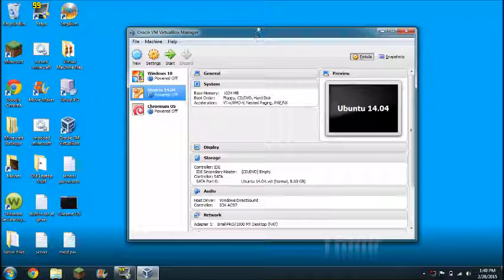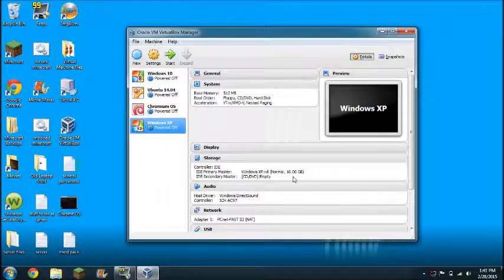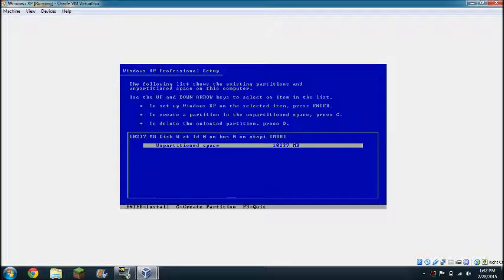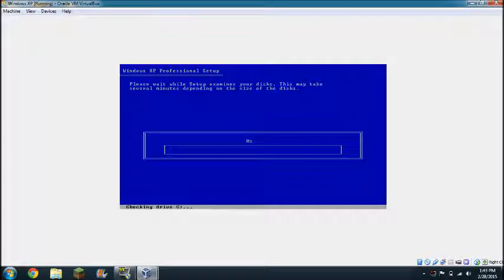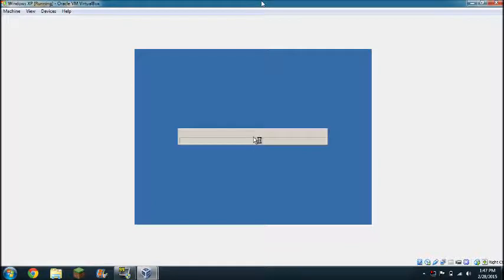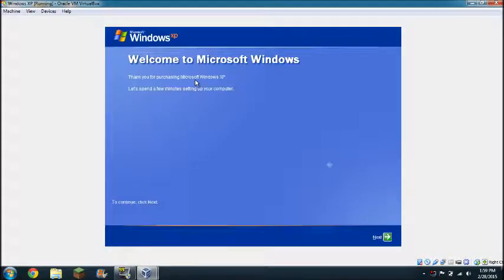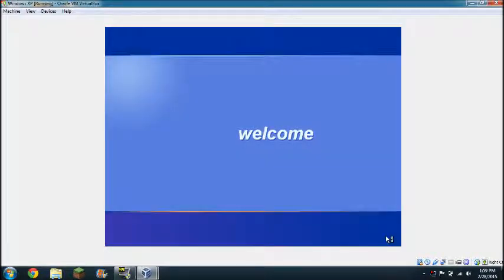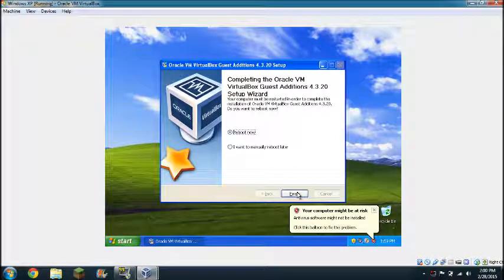How To:Install Windows XP in Virtualbox